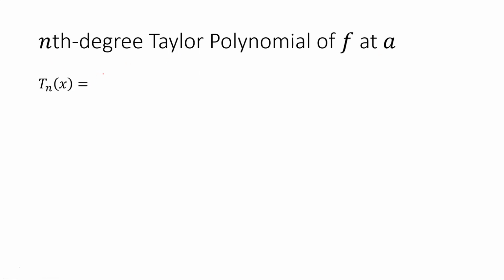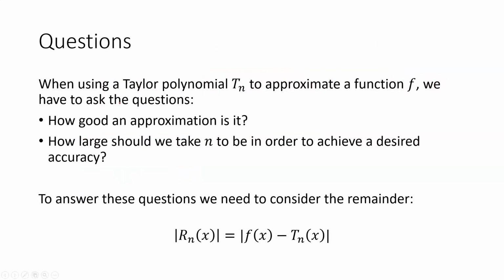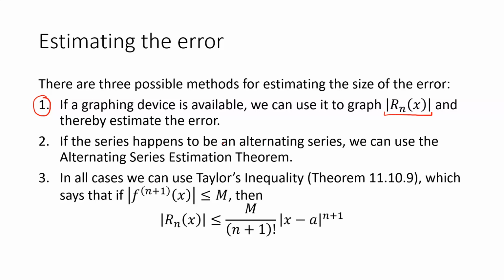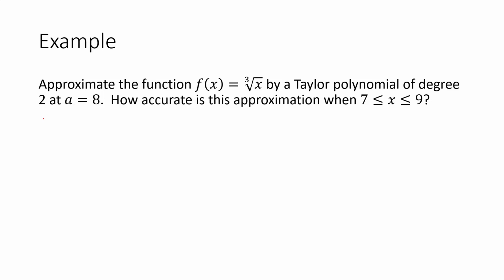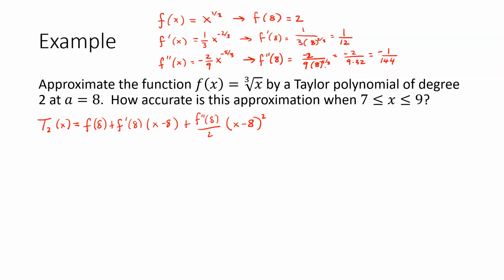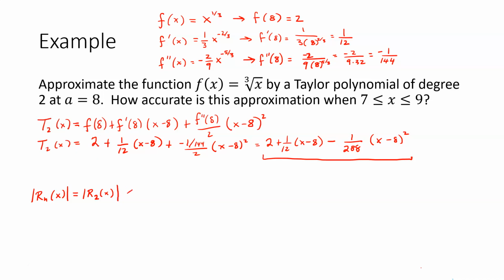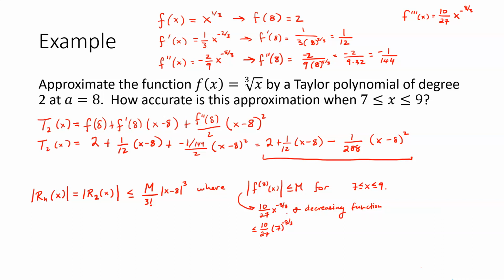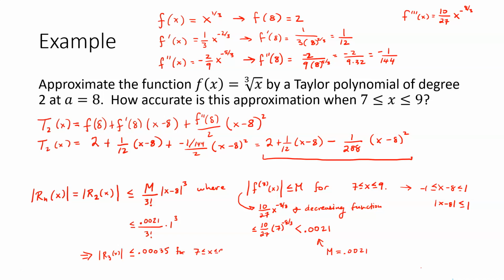Calc 2 - 11.11 Part 1